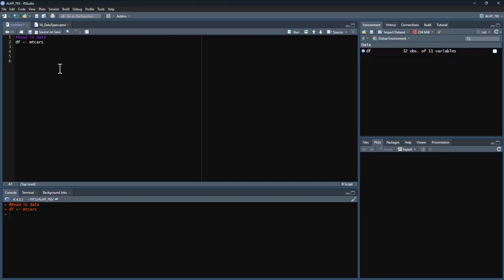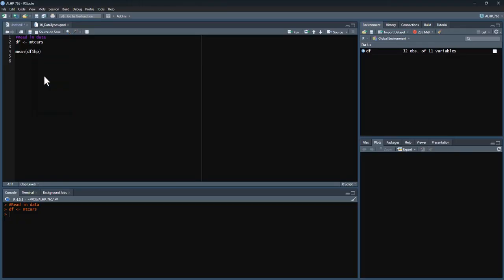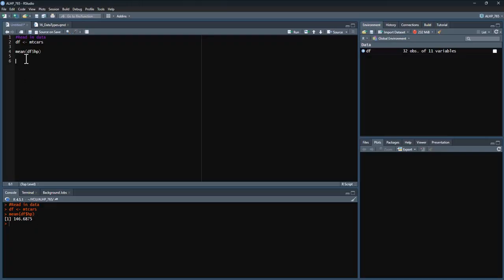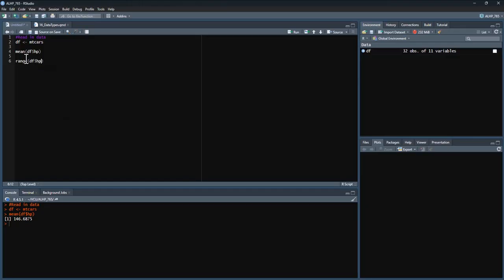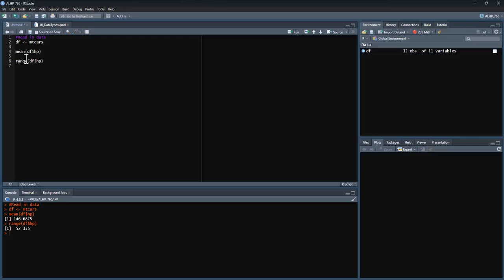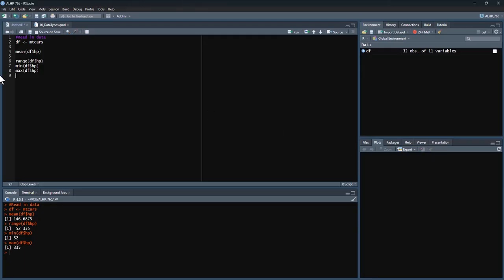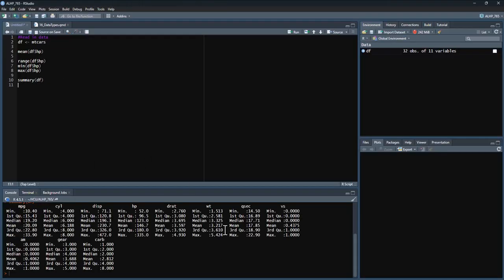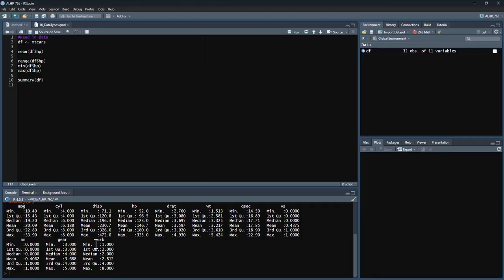R: Descriptive Statistics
Goes over functions such as min, max, range, mean, etc.